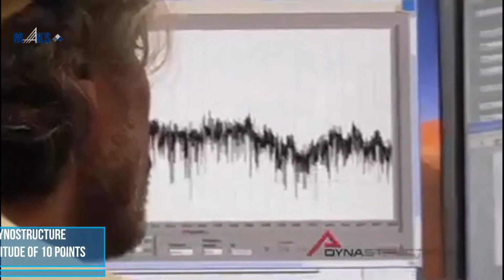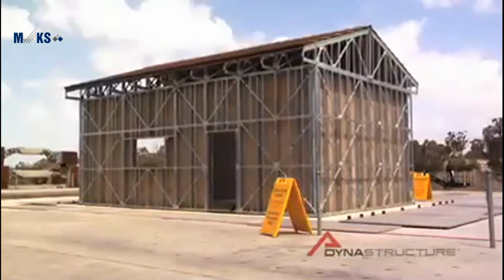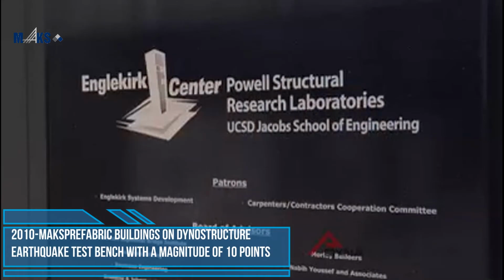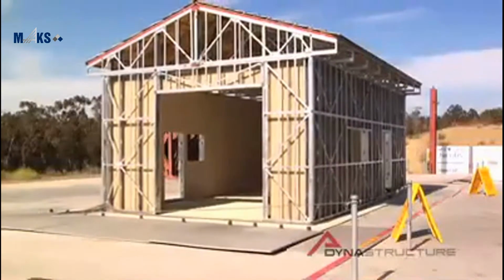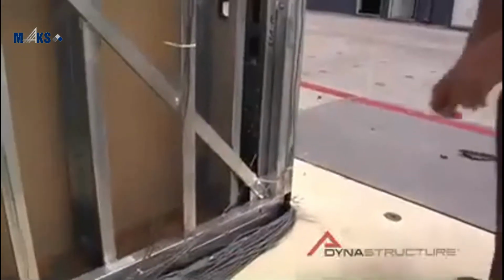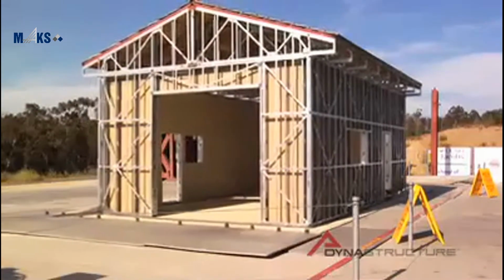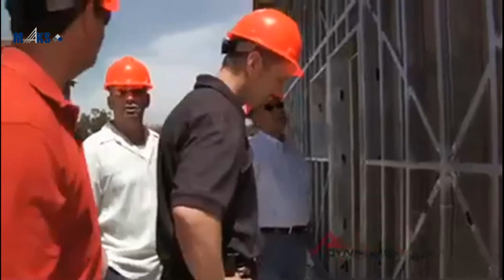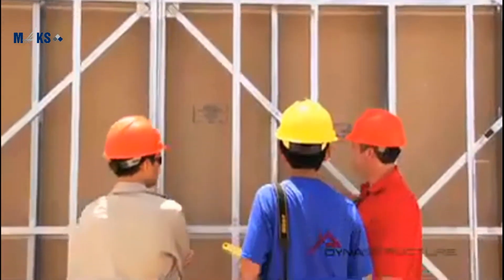MAKS Prefabric building on the test table-2010